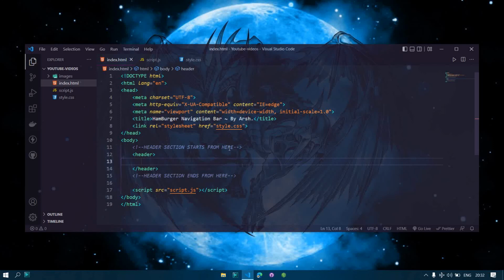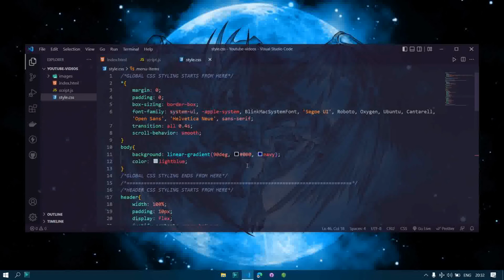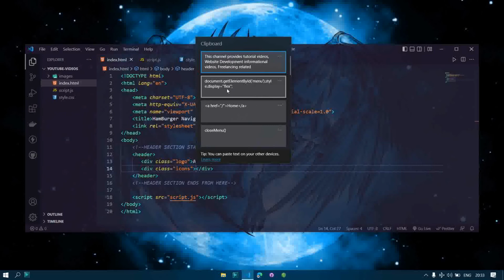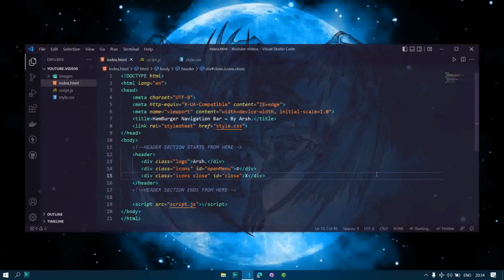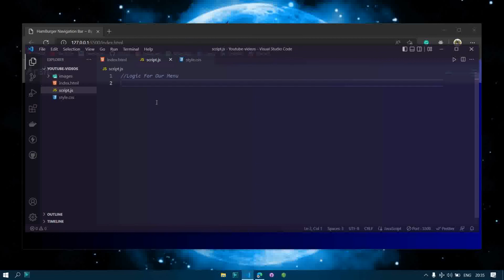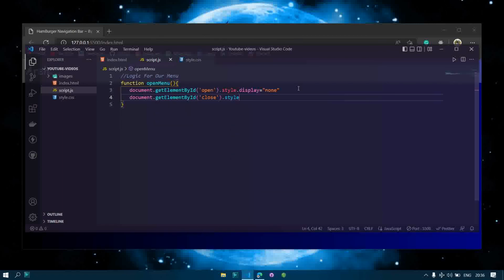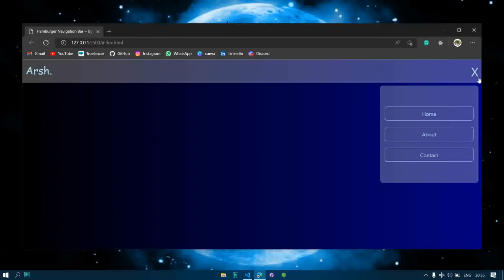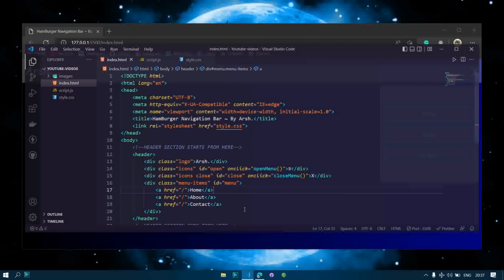How To Make a Responsive Hamburger Navigation Menu Using Html, CSS & JavaScript ~ Easy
In This Video We Will Learn How To Make a Responsive Hamburger Navigation Menu Using Html, CSS & JavaScript. Alright, This Is Gonna Be So Much Fun & You Can Do It Easly, In This Video, I didn't Cover CSS So That You Guys can Go Ahead And Add Your Own Creativity To Your Own Website, I just Show How To Write The Logic Very Simply, Ofcourse This Is Not a Good Practice But You Can Use It When You Have a Less Time...

To Get The Source Code Here is the Codepen Link:
( Loading... )

Video Edited & Created By @Arshahdul Ahmed